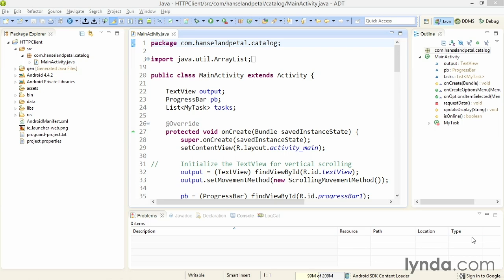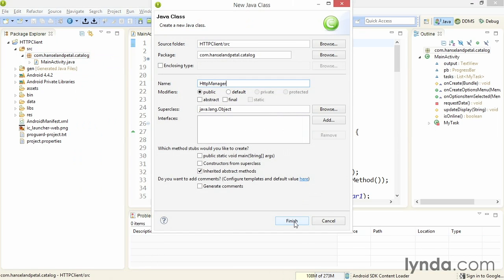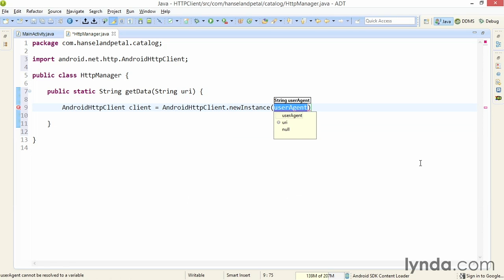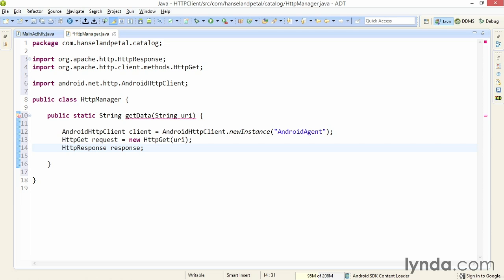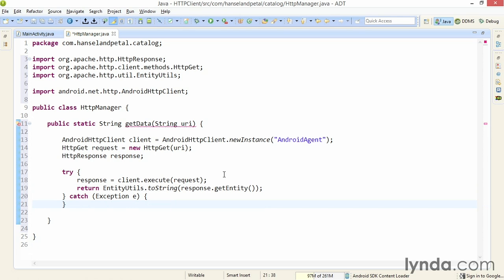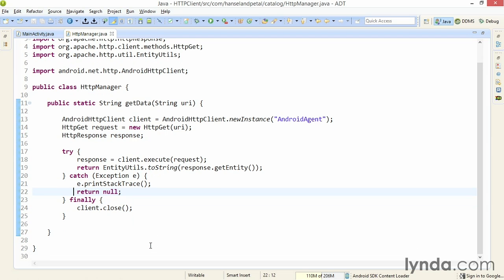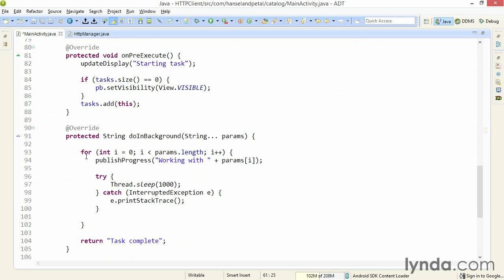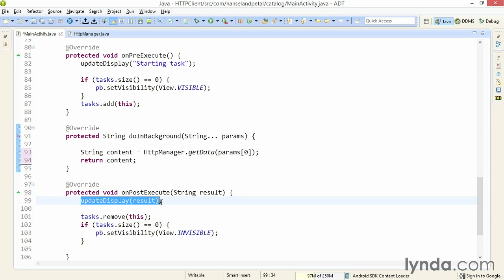03 02 httpclient (Connecting Android Apps to RESTful Web Services)